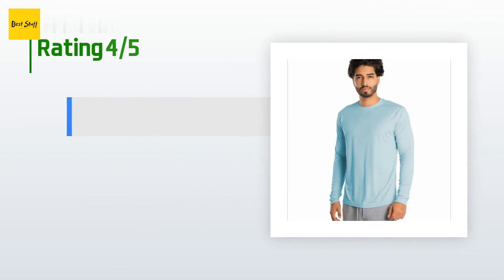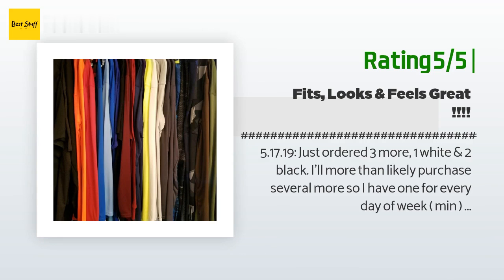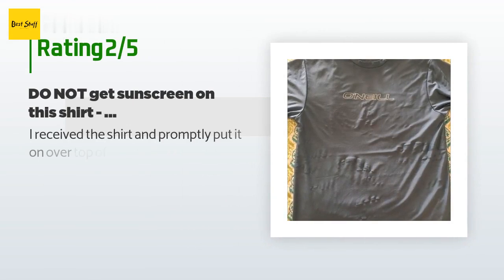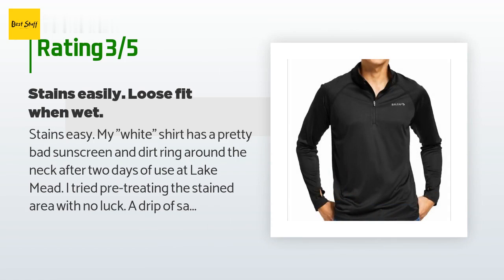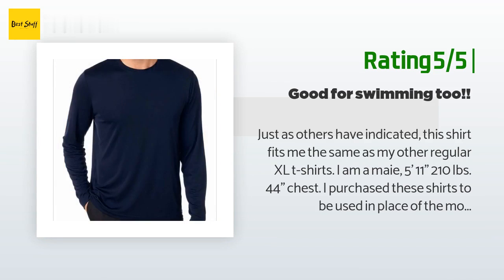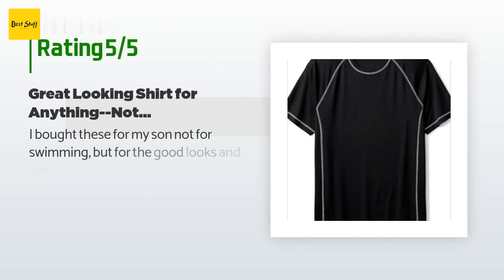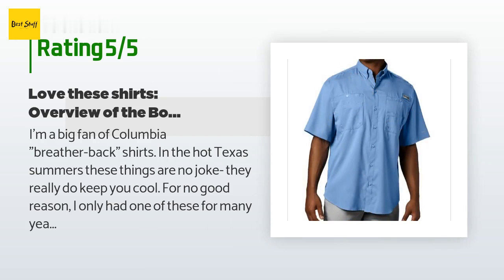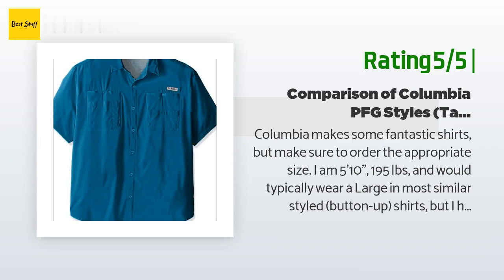🌵7 Best Mens Sun Shirts 2020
1 - Vapor Apparel Performance:
✅ Amazon US
🌏 Amazon International

2 - O Neill Basic:
✅ Amazon US
🌏 Amazon International

3 - Baleaf Outdoor:
✅ Amazon US
🌏 Amazon International

4 - Hanes Cool Dri:
✅ Amazon US
🌏 Amazon International

5 - Columbia Bahama:
✅ Amazon US
🌏 Amazon International

6 - Amazon Essentials Short Sleeve:
✅ Amazon US
🌏 Amazon International

7 - Columbia Tamiami:
✅ Amazon US
🌏 Amazon International